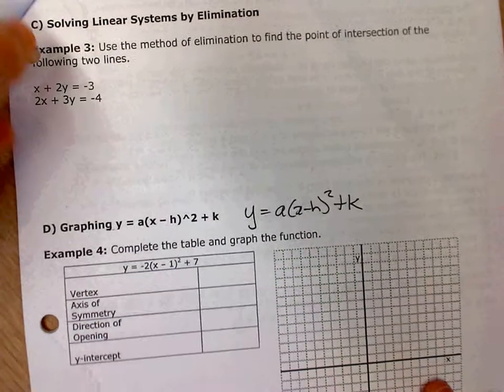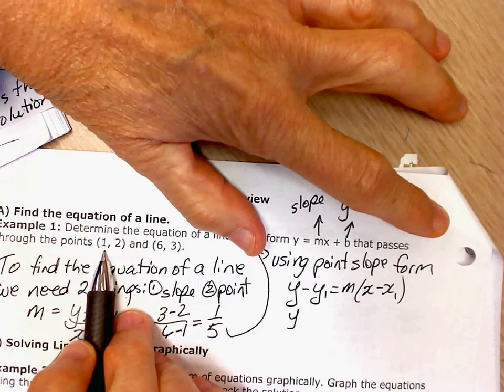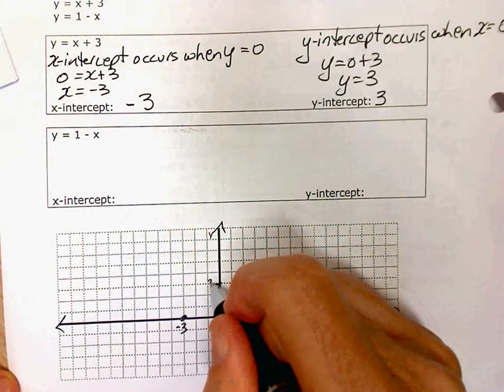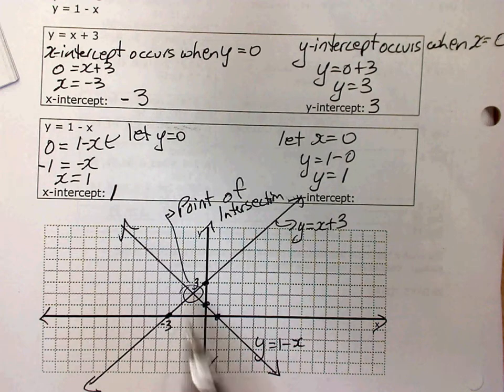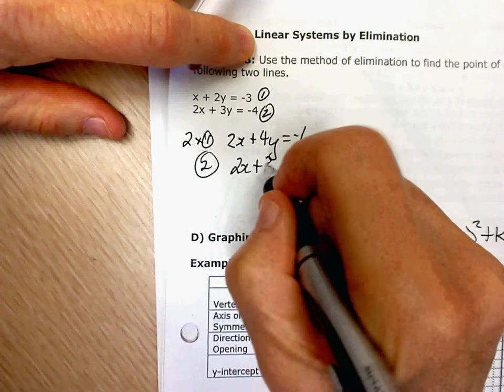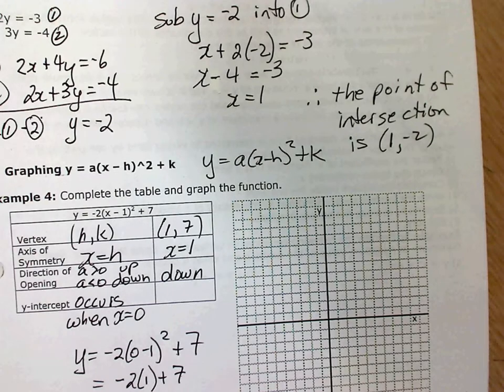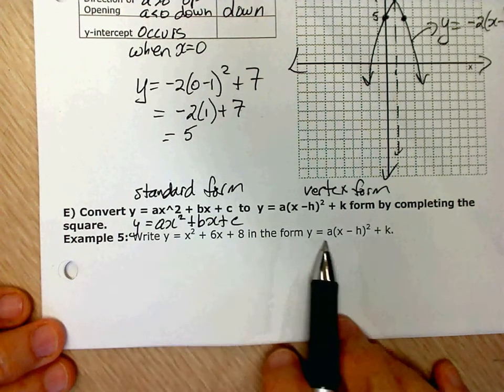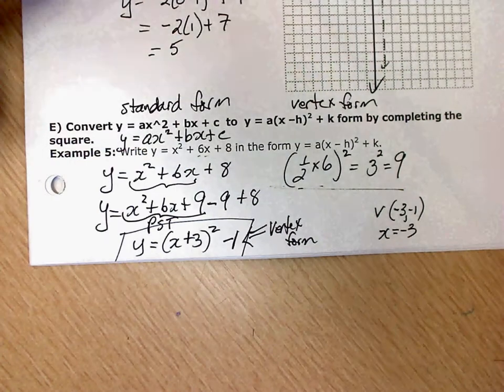Gr 11 Preview to Unit 2